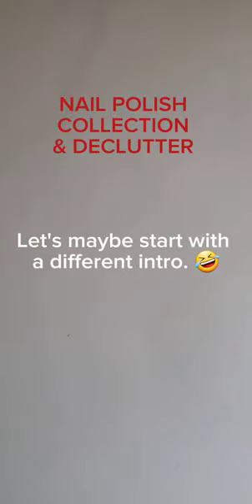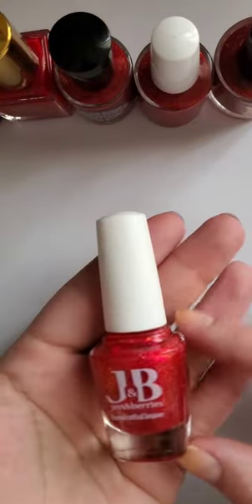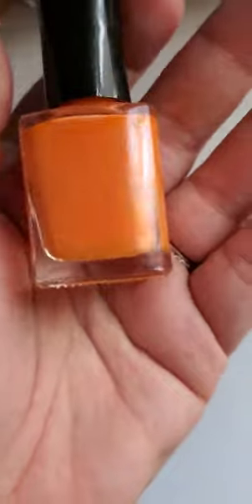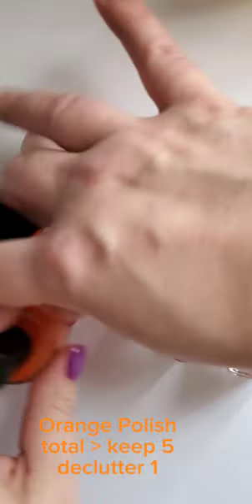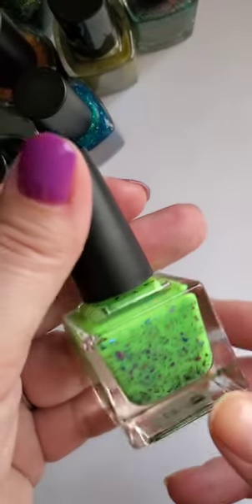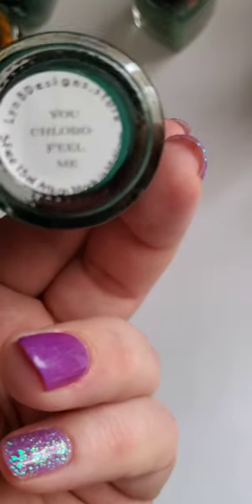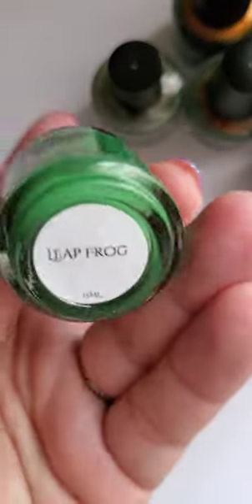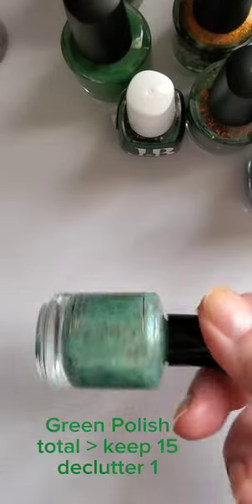Nail Polish Collection & Declutter [part 1]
Red, Orange, Yellow, and Green

All polishes were purchased by me except for the polishes by 1422 Designs (I was gifted these, no obligation to post), 1 of the Mood22 polishes,  and the polish by Rosdel Polish (sent to swatch).